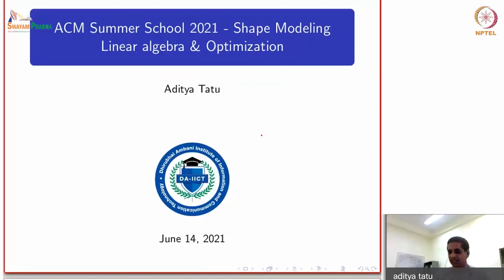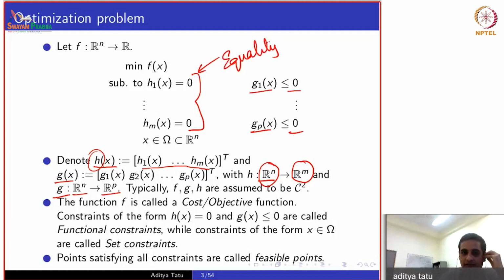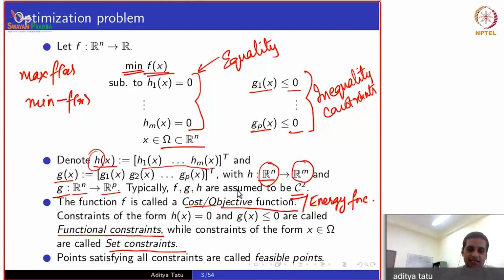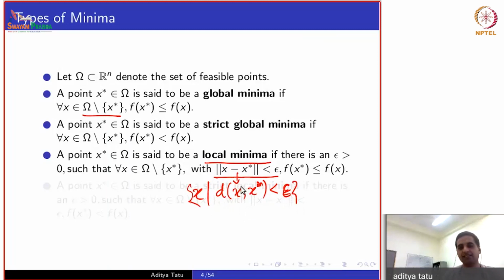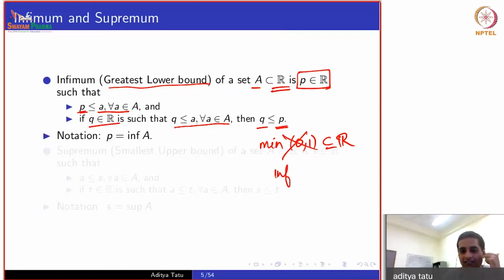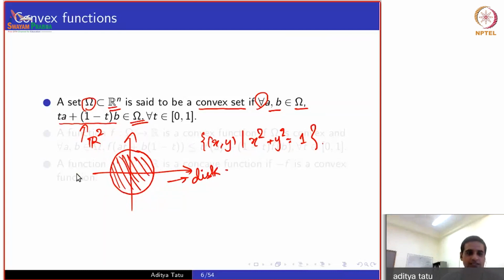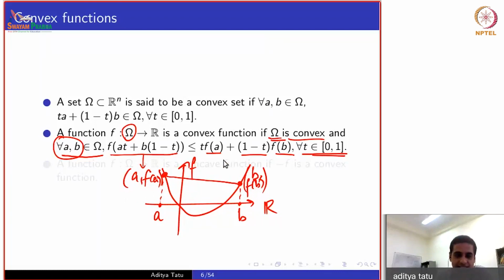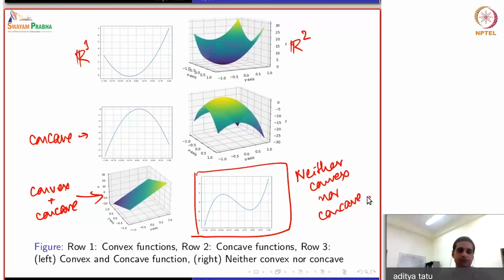Linear Algebra & Optimization - 1